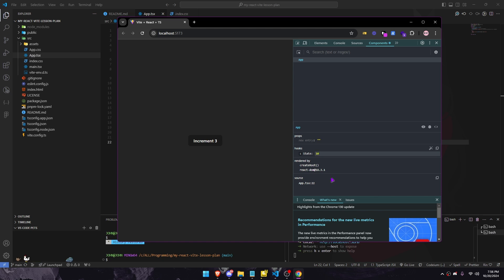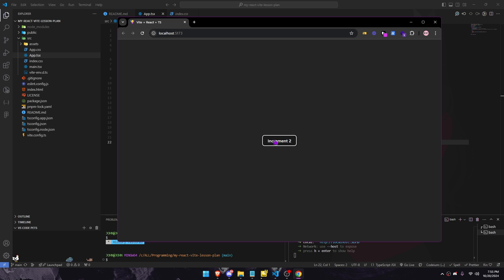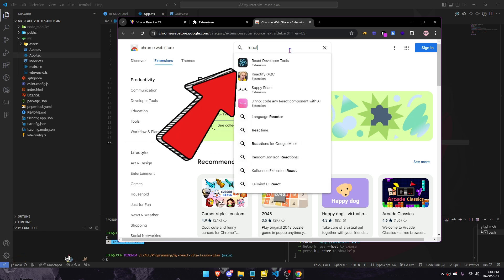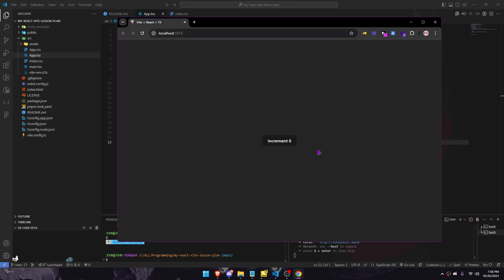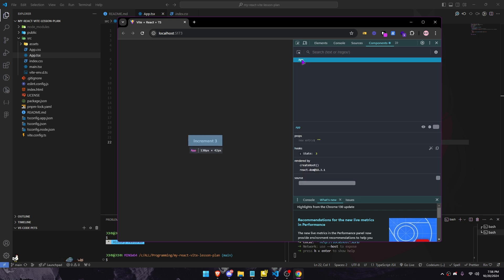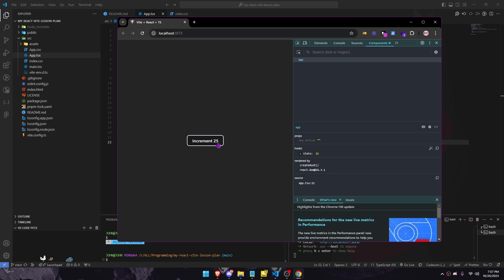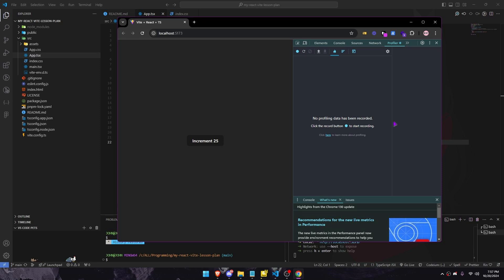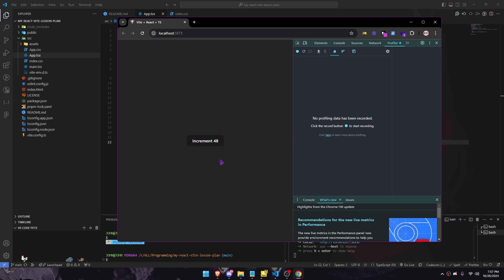⚛️React Developer Tools Setup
⏱️TIMESTAMPS
0:00 Introduction
0:11 Installation
0:41 How to use it

🗺️Additional Information:
Adds React debugging tools to the Chrome Developer Tools.

Created from revision c7c68ef842 on 10/15/2024.

React Developer Tools is a Chrome DevTools extension for the open-source React JavaScript library. It allows you to inspect the React component hierarchies in the Chrome Developer Tools.

You will get two new tabs in your Chrome DevTools: "Components ⚛" and "Profiler ⚛".

The Components tab shows you the root React components that were rendered on the page, as well as the subcomponents that they ended up rendering.

By selecting one of the components in the tree, you can inspect and edit its current props and state in the panel on the right. In the breadcrumbs you can inspect the selected component, the component that created it, the component that created that one, and so on.

If you inspect a React element on the page using the regular Elements tab, then switch over to the React tab, that element will be automatically selected in the React tree.

The Profiler tab allows you to record performance information.

how to debug react components using react developer tools,
how to download react developer tools in chrome,
how to install react developer tools in edge,
how to add react developer tools extension in chrome,
how to use react developer tools chrome extension,
react developer tools firefox,
install react developer tools for chrome,
how to use react developer tools chrome,
how to use react developer tools profiler,
react developer tools in chrome,
react js developer tools,
using react developer tools,
react native developer tools,
how to open react developer tools in chrome,
use react developer tools,
how to debug with react developer tools
website developer,
website developer for beginners,
website developer freelancer,
website developer portfolio,
app developer website,
how to become a website developer,
how to be a website developer,
how to make a website developer,
how to choose a website developer,
web developer beginner,
web developer basic knowledge,
web developer beginner tutorial,
web developer beginner course,
best website developer company,
best website developer,
becoming a website developer,
best developer portfolio website,
web developer portfolio website design,
web developer extension chrome,
web developer explained,
front end developer portfolio website,
best website for frontend developer,
front end developer portfolio website html css javascript,
front end developer portfolio website react,
front end developer making website,
front end developer portfolio website tutorial,
front end developer personal website,
web developer front end,
free website developer software,
free website developer,
how to make portfolio website for web developer,
web developer guidelines,
web developer html css javascript,
how to make website developer,
how to become a freelance website developer,
how to become a professional website developer,
web developer journey,
website developer life,
web developer life,
web developer lifestyle,
web developer laptop,
web developer projects,
web developer portfolio,
web developer philippines,
web developer portfolio tutorial,
web developer package,
web developer reality,
portfolio website for software developer using react,
react portfolio website for frontend developer,
react portfolio website for full stack developer,
how to become a developer responsive portfolio website,
developer portfolio website review,
web developer setup,
web developer skills,
software developer website,
website developer tutorial,
website developer tools,
website developer tamil,
website design tips,
web developer tools,
web developer portfolio using react,
website developer blog,
web developer vs software engineer,
web developer blog,
web developer vs data analyst,
web developer vs cyber security,
web developer vs data scientist,
website builder vs web developer,
web developer vs website developer,
web developer work,
web developer work in company,